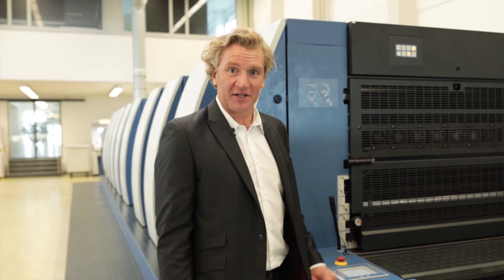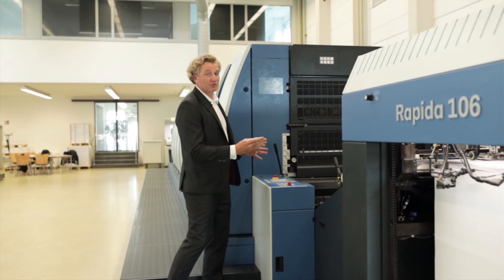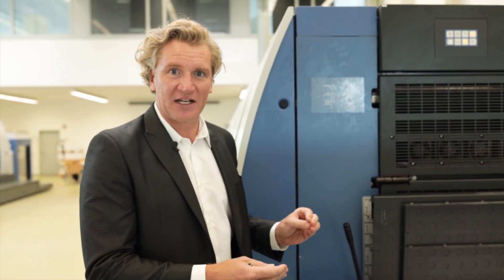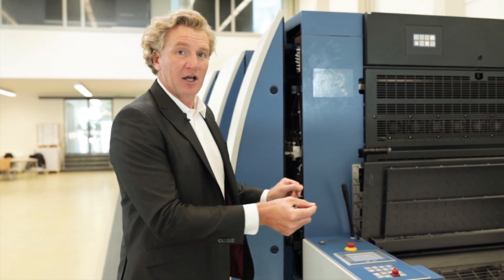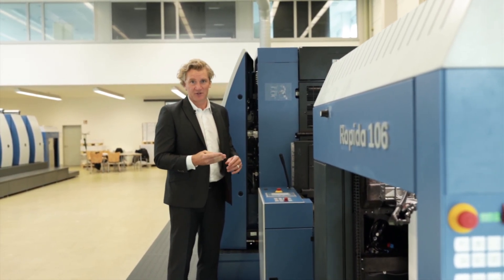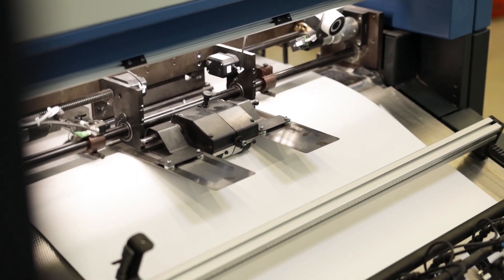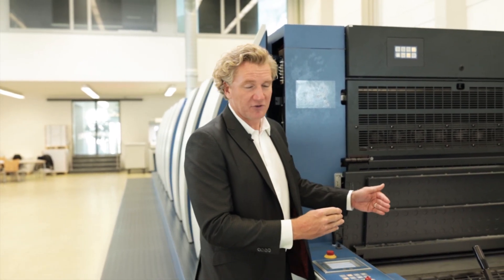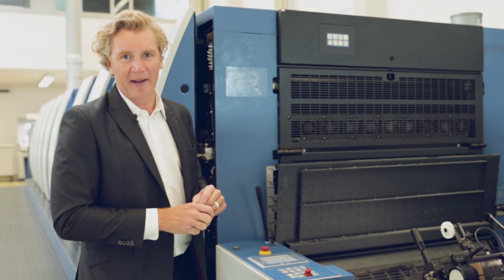Koenig & Bauer | SIS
We present you another interesting video of the series "Koenig & Bauer 360 - Taking You Around the World of Print", again with Chris Travis and our Rapida 106 - 8 colour, 4 over 4. Today its all about our SIS - the unique system which allows you to print up to 20,000 sheets per hour!

SIS stands for Sensoric Infeed System: it provides a maximum of process reliability and availability, mark-free handling of all substrate thicknesses, reduced start-up waste, minimum stoppages and exact infeed register.